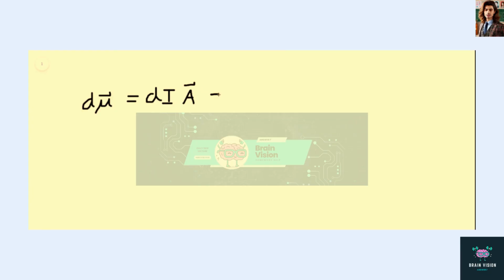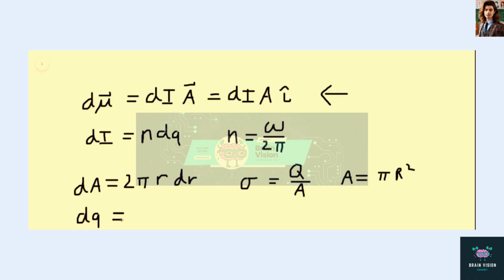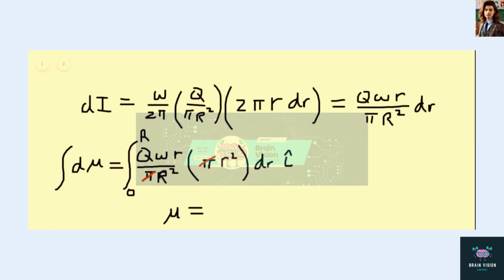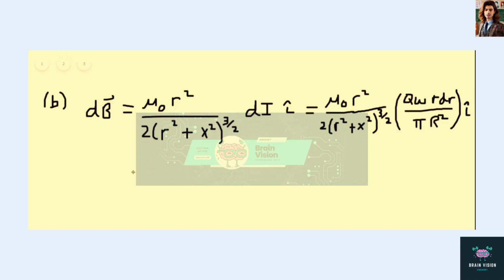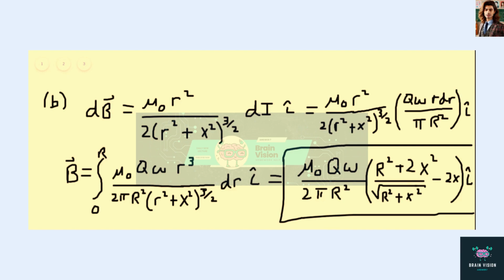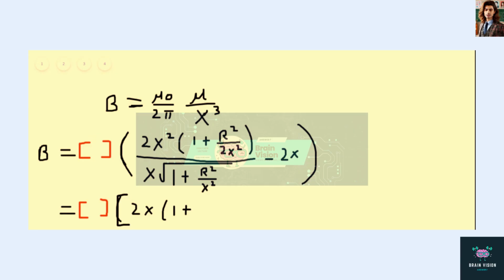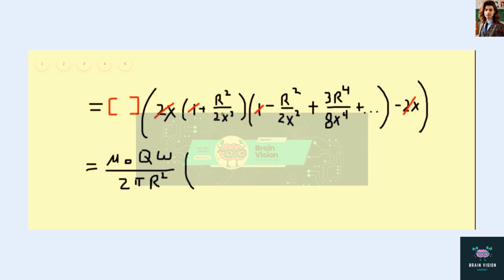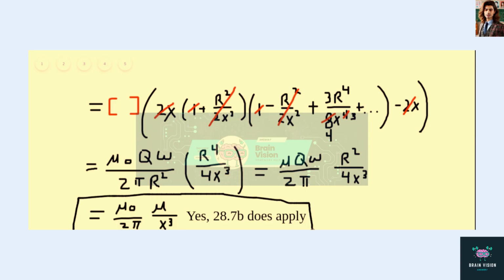A nonconducting circular disk, of radius carries a uniformly distributed electric charge . The plate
A nonconducting circular disk, of radius carries a uniformly distributed electric charge . The plate is set spinning with angular velocity about an axis perpendicular to the plate through its center (Fig. 47 . Determine (a) its magnetic dipole moment and (b) the magnetic field at points on its axis a distance from its center; does Eq. 7 apply in this case for